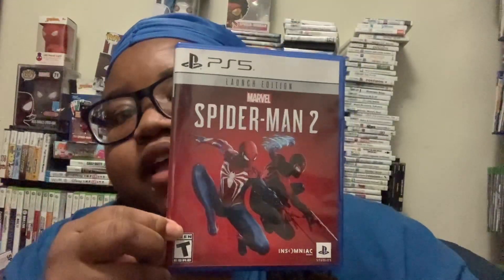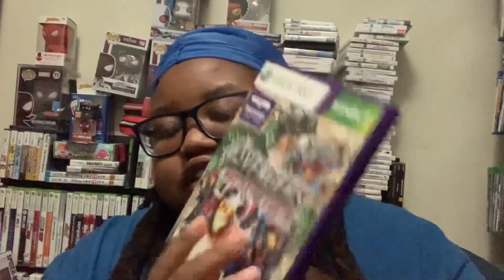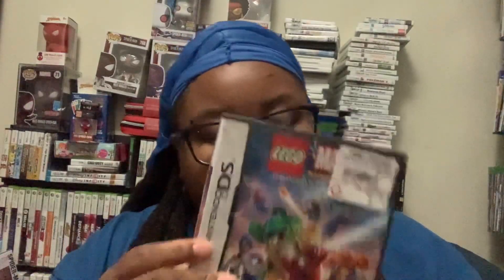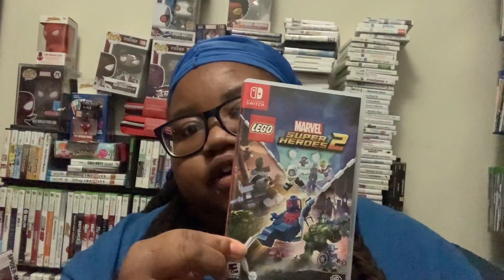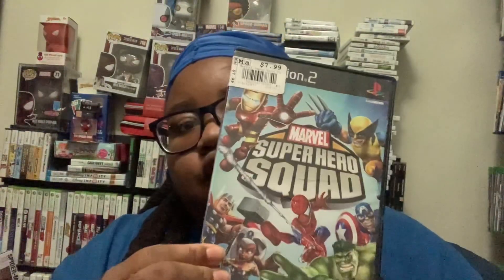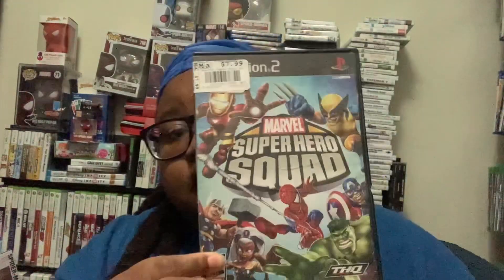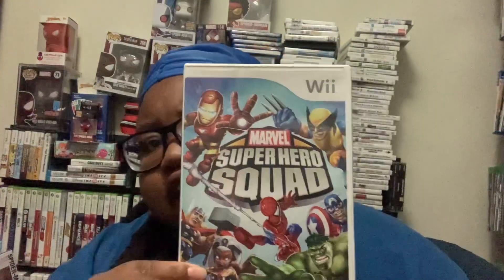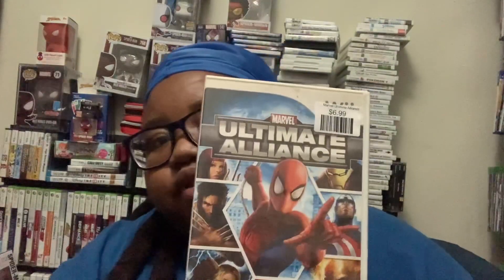Spider-Man adventure journey all October pick ups